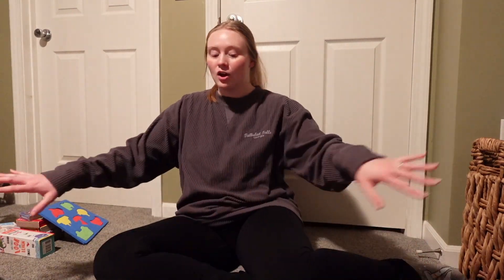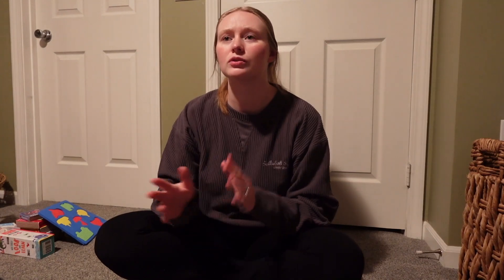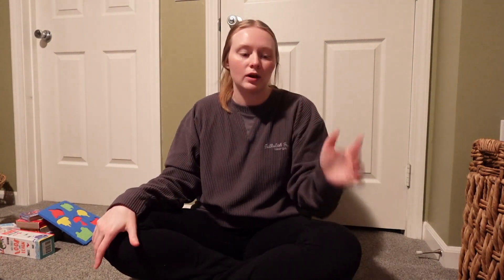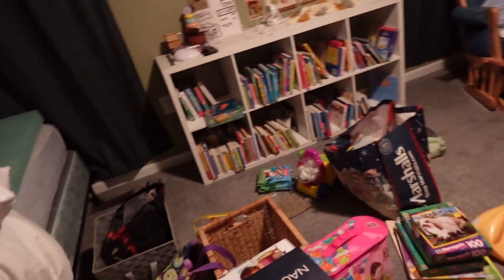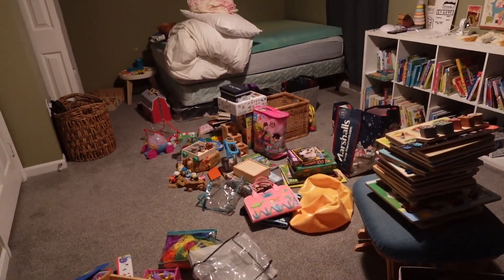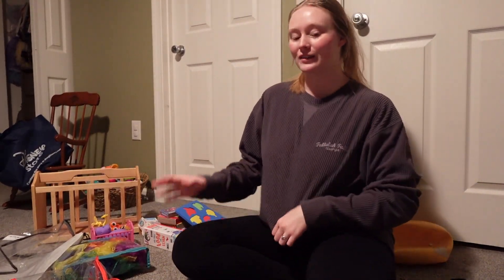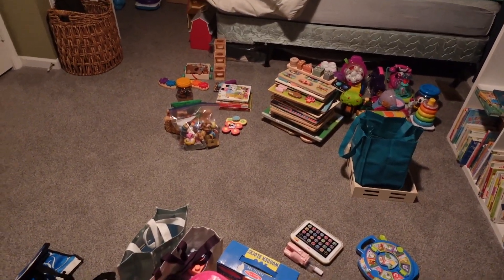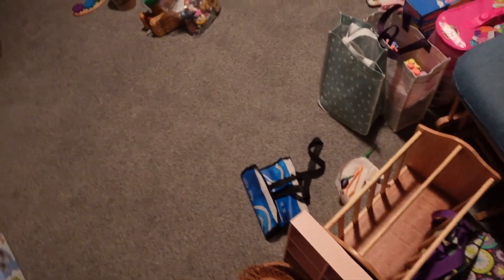DITL organizing, toy rotation, & my footage getting corrupted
GUYS! I’m so frustrated I lost 1/4 of my footage for this video. Thankfully I was still able to put something together that’s (mostly) cohesive.
Today we are dealing with the aftermath of my previous video where I built huge storage shelves in my basement and disrupted all the storage in my home. Thankfully, it’s all dealt with now, and everything runs so much more smoothly.
Thank you guys always for your patience and support!

I make videos on thrifting, cleaning, organizing, traveling, homeschooling, raising a baby with Down syndrome, and so much more.

”So, whether you eat or drink, or whatever you do, do all to the glory of God.“
‭‭1 Corinthians‬ ‭10‬:‭31‬ ‭ESV‬‬